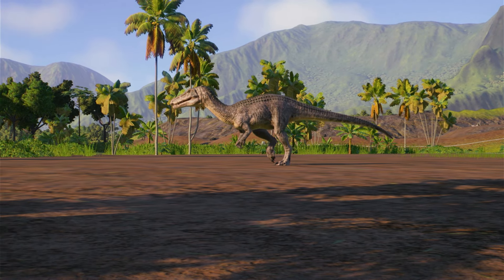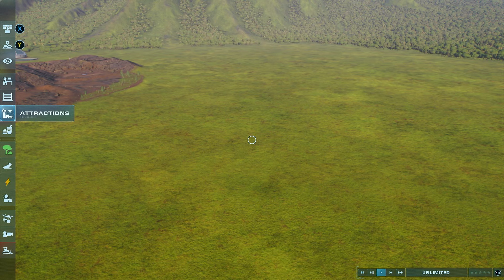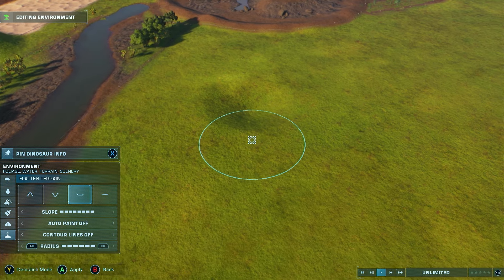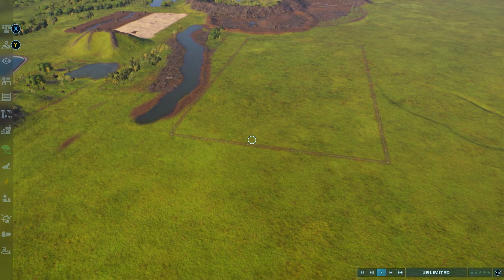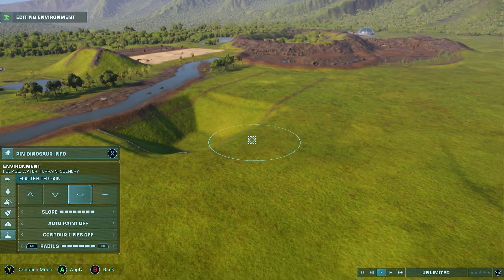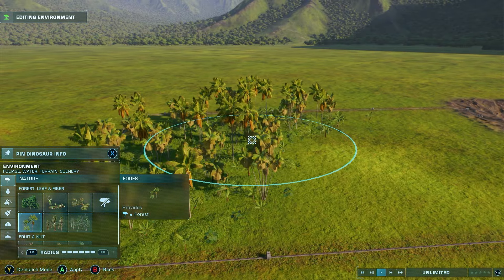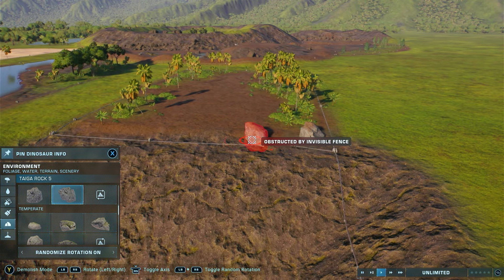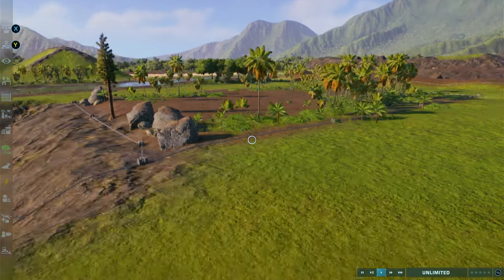Ice Age: Dawn of the Dinosaurs in Jurassic World Evolution 2!